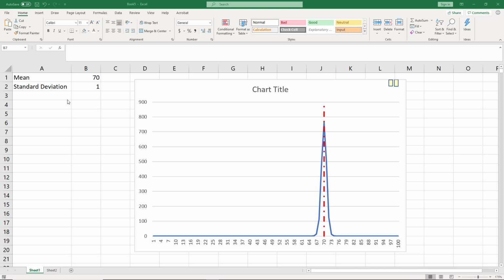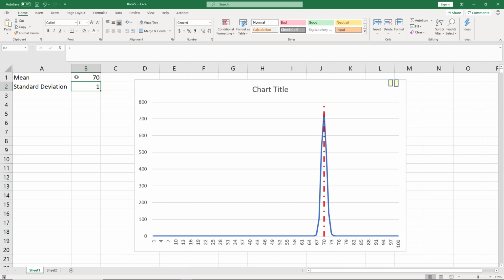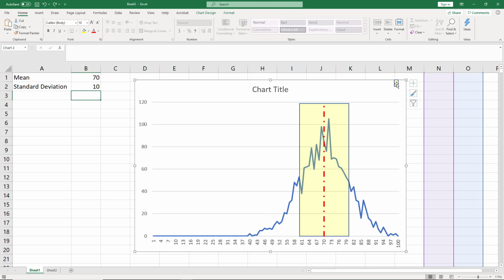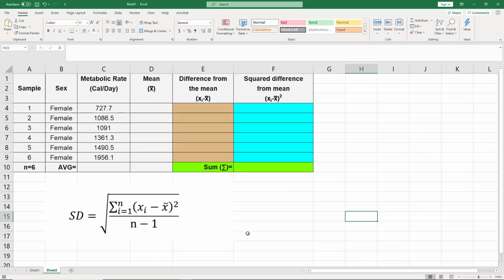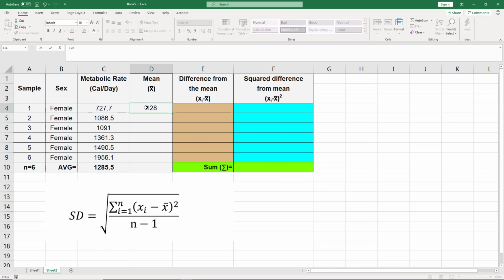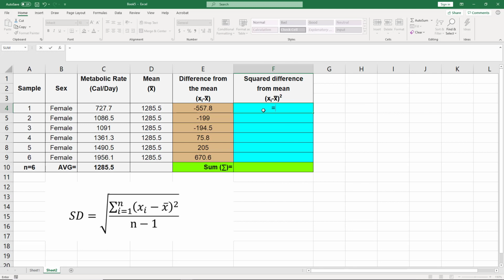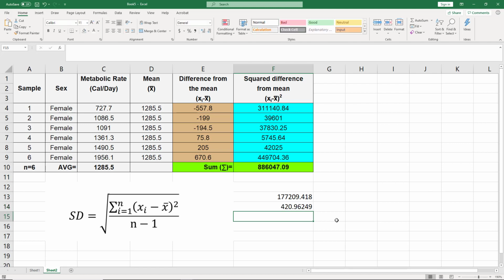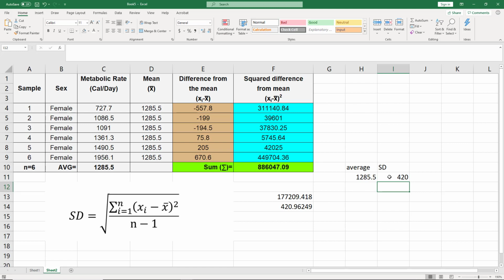tutorial on standard deviation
This video is meant for my BIOL 1407 class for a specific lab exercise but it also serves as a general guide on how to calculate a standard deviation.